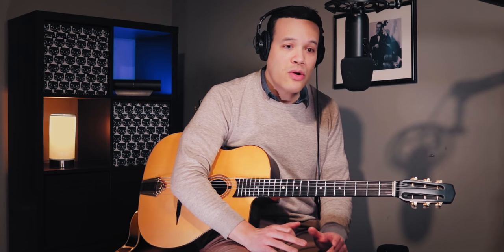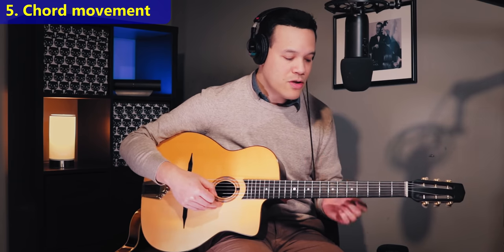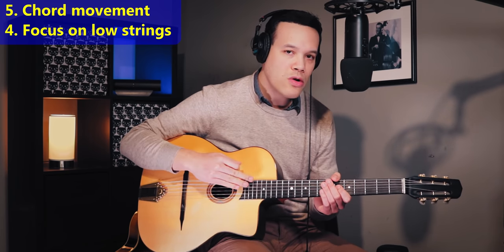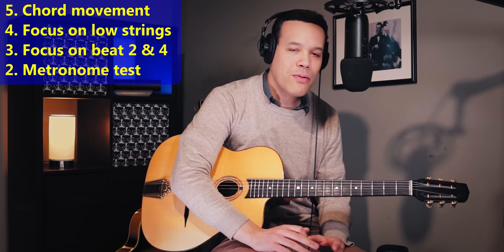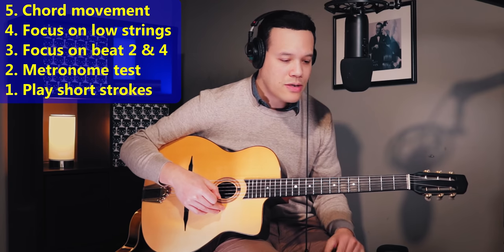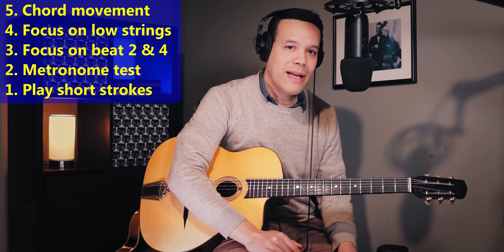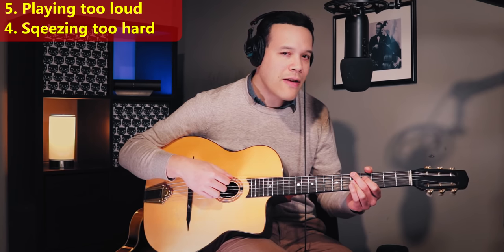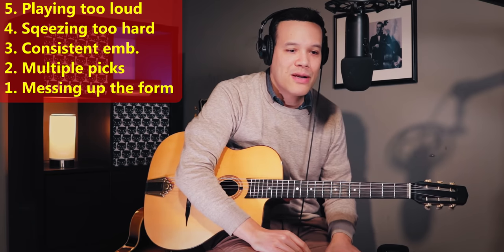GOOD rhythm guitar vs. BAD rhythm guitar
June 4-7 Gypsy Jazz Camp Greece (in Chania, Crete)

Episode 15 of a weekly series "Gypsy Jazz Fridays".

Every Friday I share some cool gypsy jazz licks and devices to woodshed all weekend until the beginning of next week when it's time for "Bebop Mondays"!